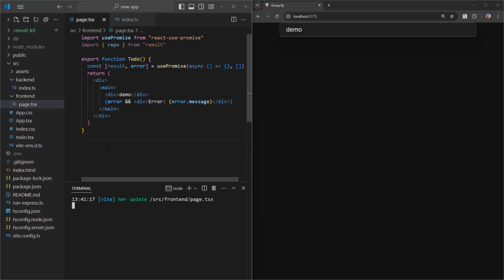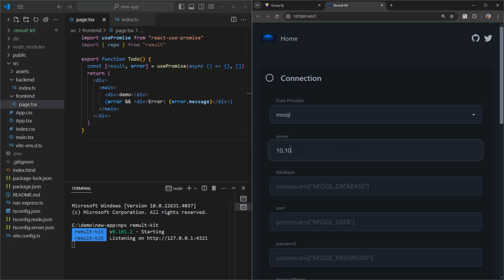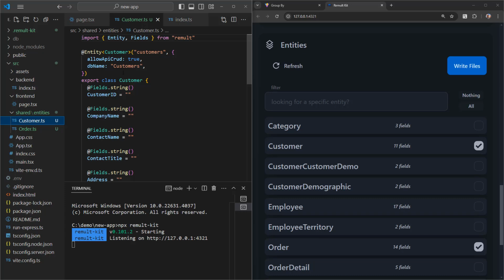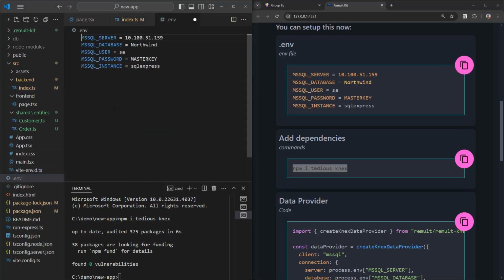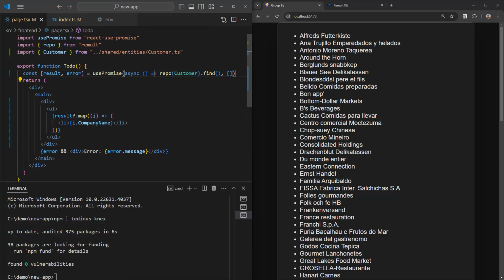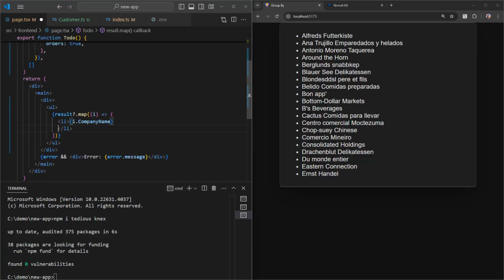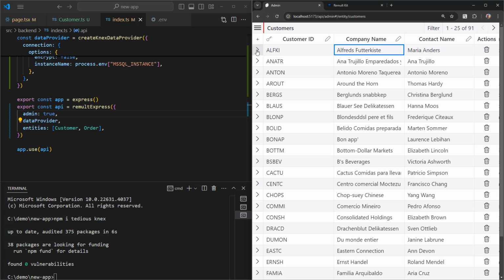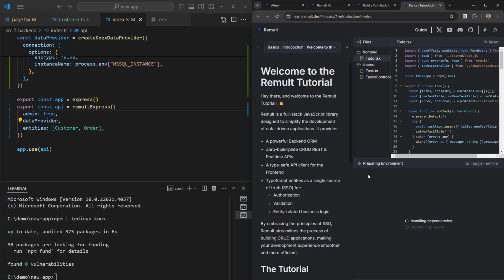Connecting Remult with an Existing Database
In this video, I walk you through how to easily connect Remult to an existing database, making it work seamlessly with any frontend framework (React, Angular, Vue, etc.), any database (PostgreSQL, MySQL, SQL Server, etc.), and any JavaScript backend framework (Express, Hono, etc.).

You’ll learn how to:

- Extract existing table definitions from your database
- Add these definitions into your TypeScript code
- Use the generated types on both the frontend and backend for type-safe development
- Explore Remult’s built-in admin functionality for database management

By the end of the video, you’ll see how Remult simplifies building full-stack, type-safe CRUD applications.

Whether you’re starting a new project or integrating with an existing database, Remult makes it fast and simple!